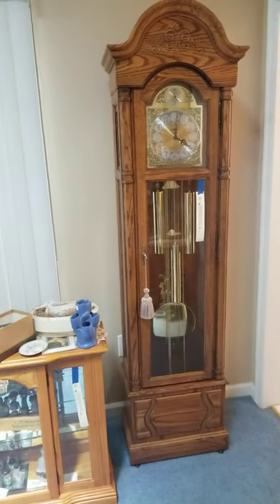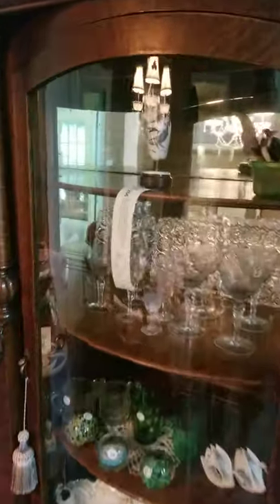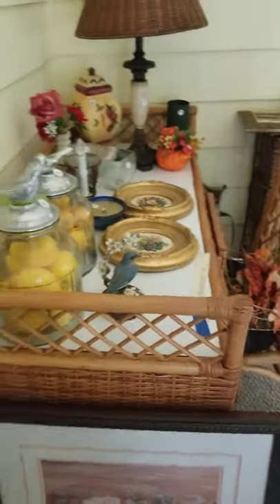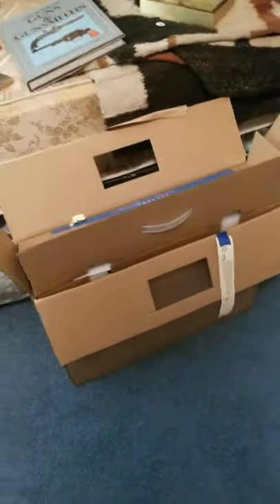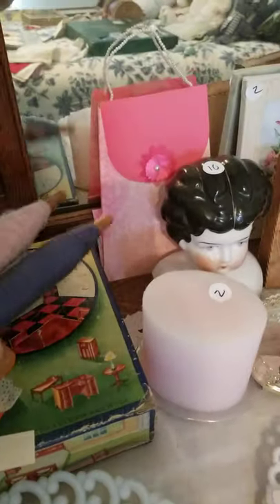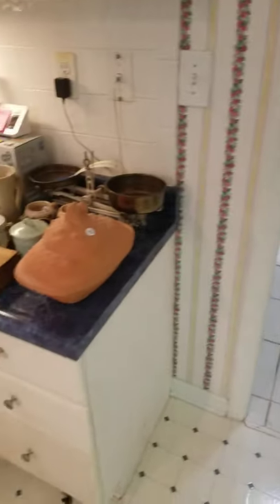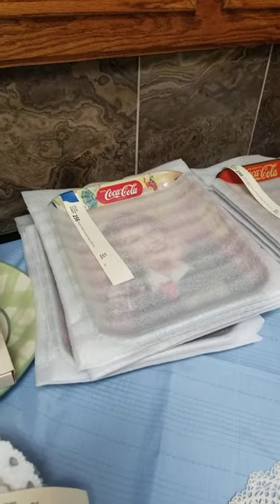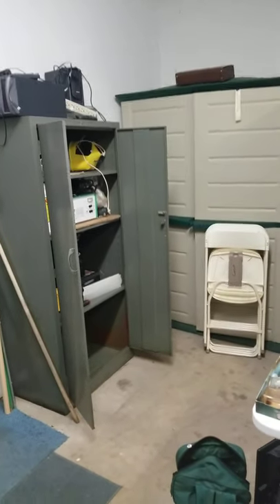June 18-20 Hybris Estate Sale in Tellico Village: Video Walk-through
20 minute video of contents in upcoming estate sale.